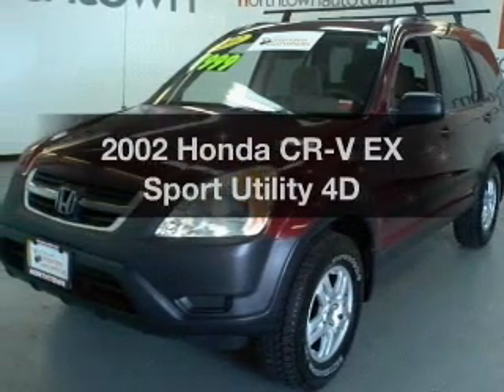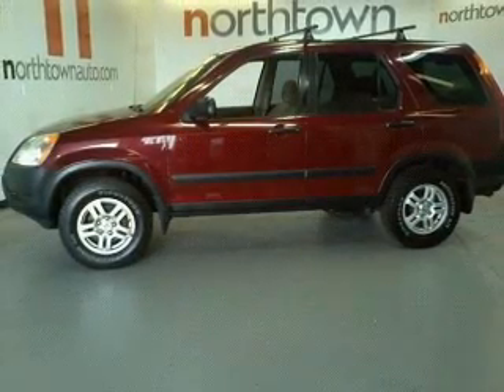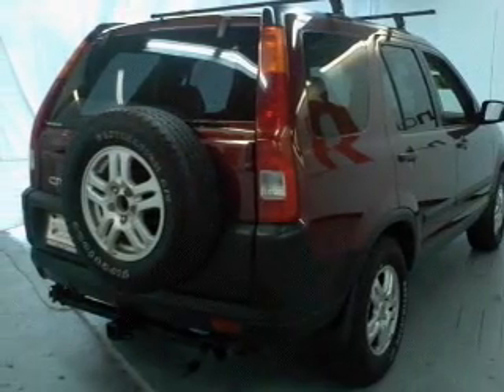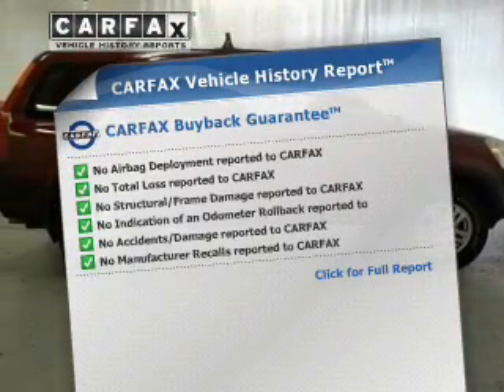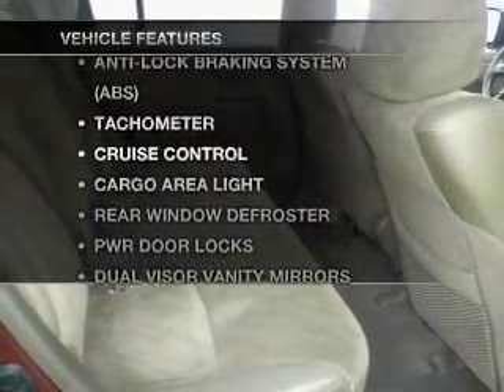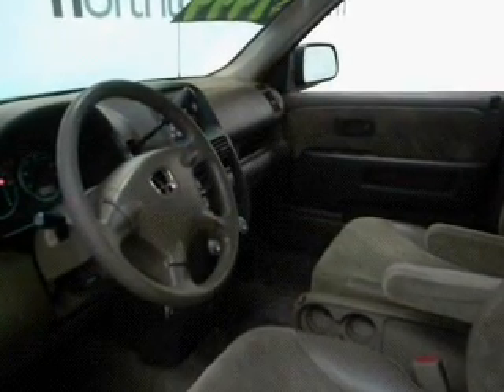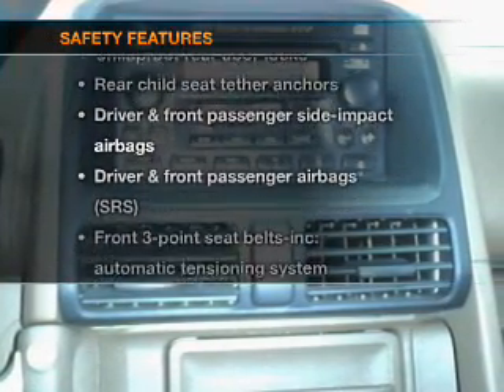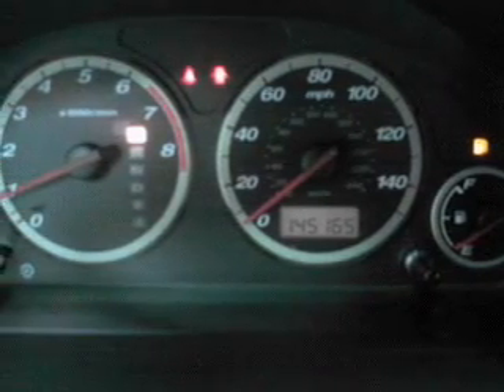2002 Honda CR-V - Amherst NY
Year: 2002
Make: Honda
Model: CR-V
Trim: EX Sport Utility 4D
Engine: 4 cylinder 2.4 Liter
Transmission:
Color: Red
Mileage: 145164
Address:
1135 Millersport Hwy